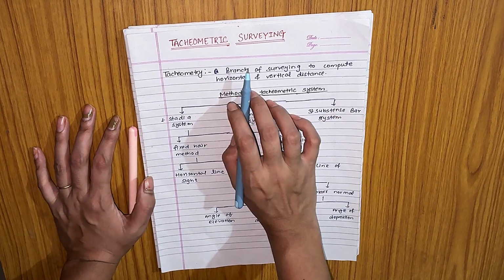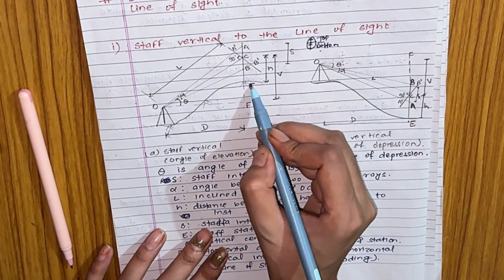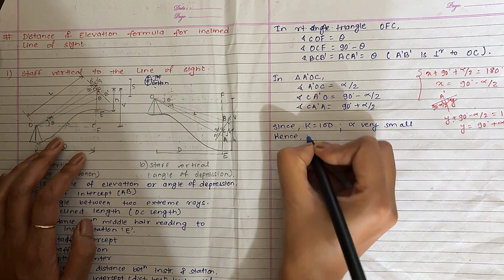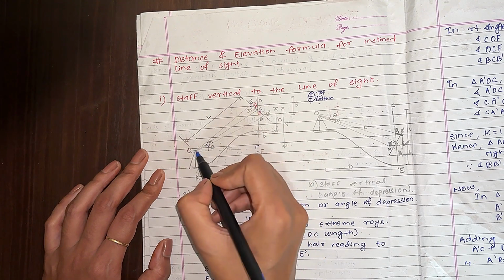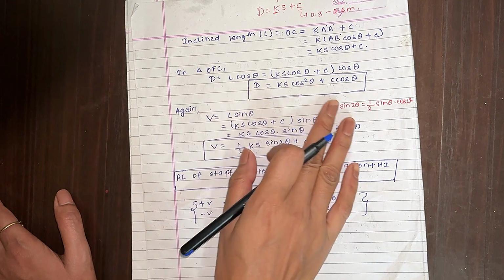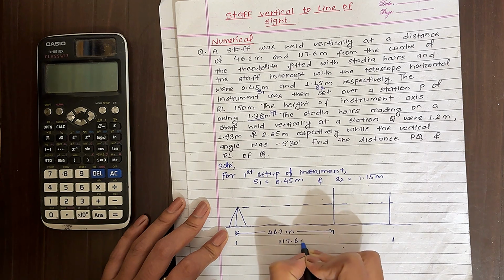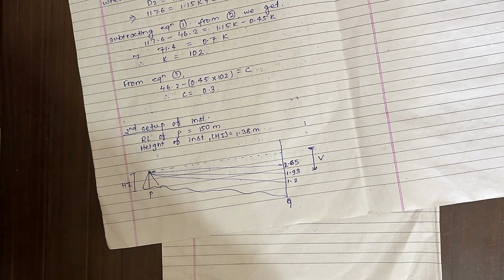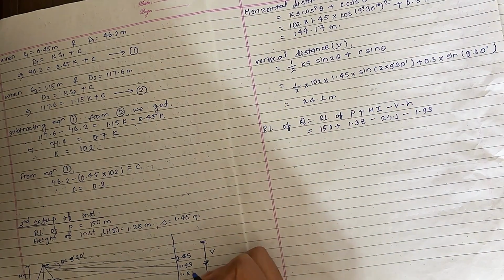When staff is vertical to line of sight- Tacheometric surveying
This channel uploads all the numericals of civil engineering.